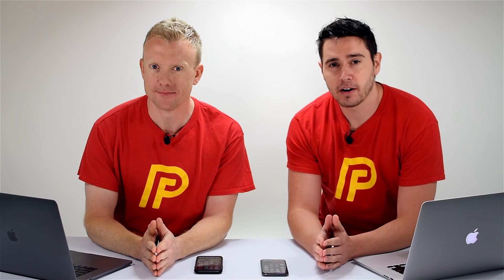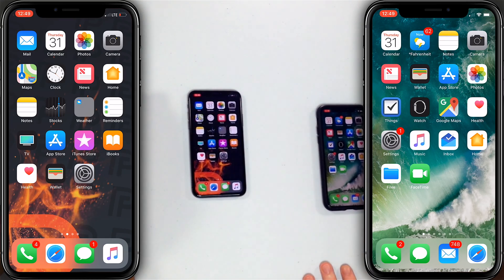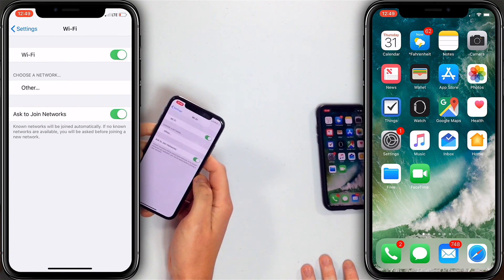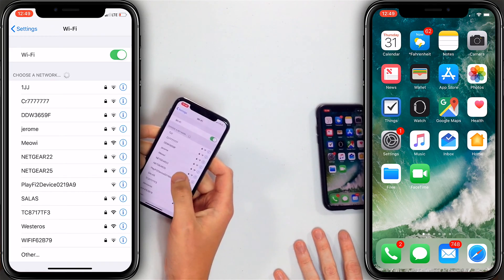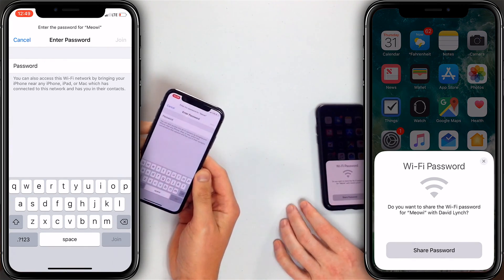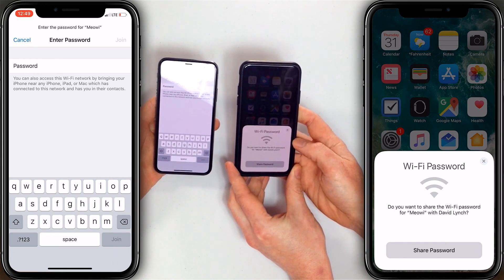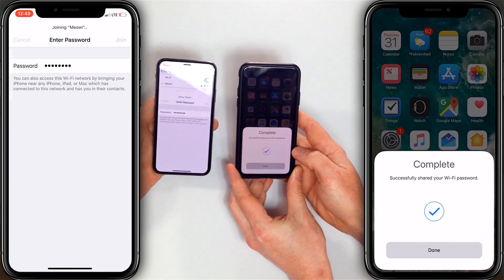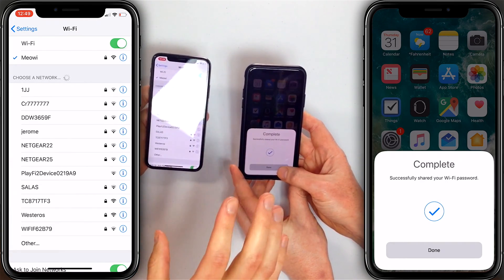How To Share A WiFi Password On Your iPhone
Two Apple experts show you how to wirelessly share a WiFi password on your iPhone. All you need is two iOS devices running iOS 11 or newer!